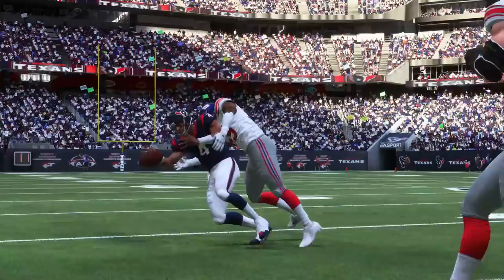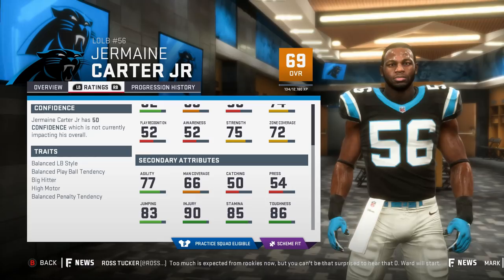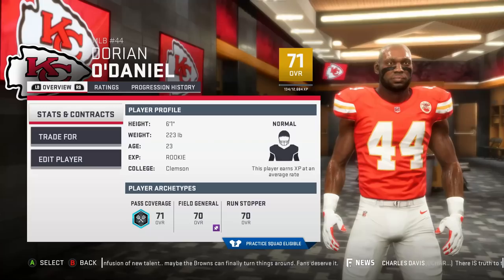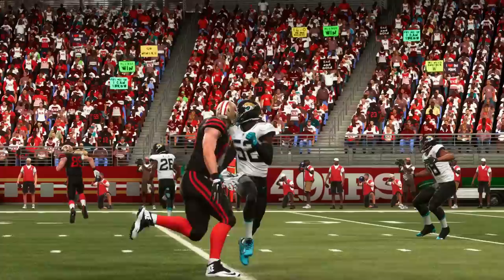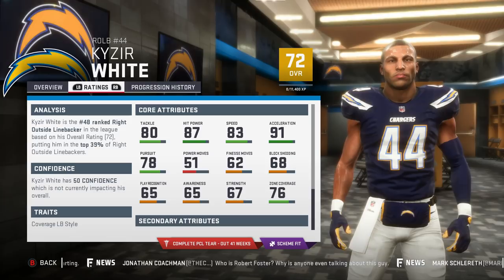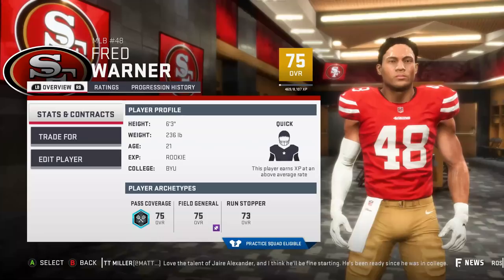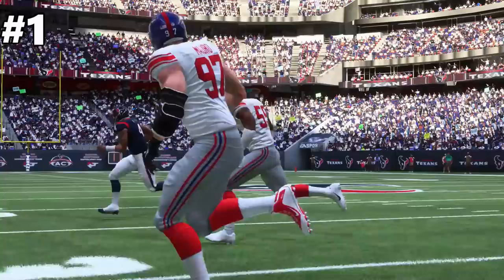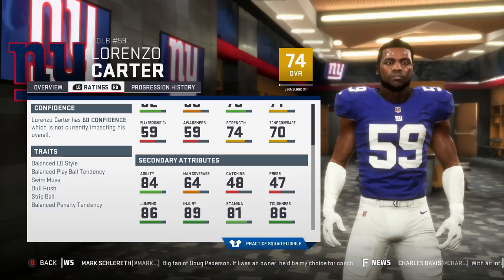Madden 19 Franchise Top 10 Sleeper Coverage Linebackers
Madden 19 Franchise Top 10 Sleeper Coverage Linebackers that you can trade for or develop. We have ignored the overalls and have chosen the BEST players for each position in the ratings that matter!